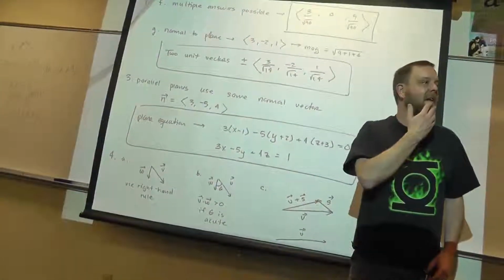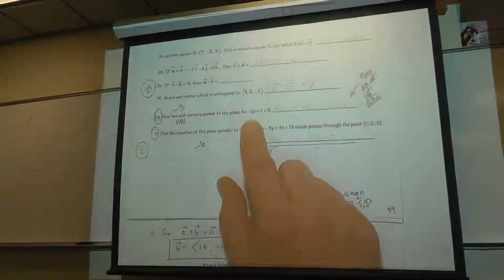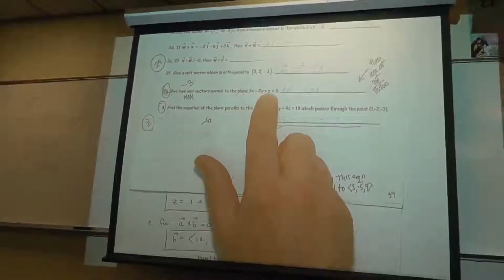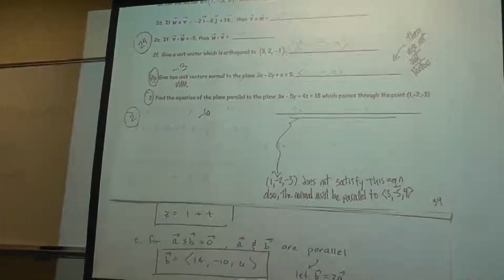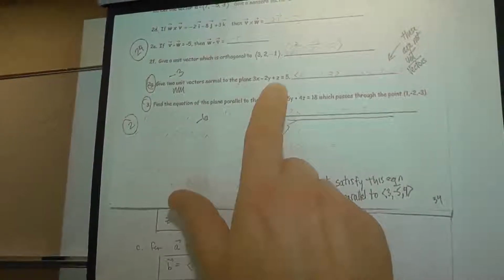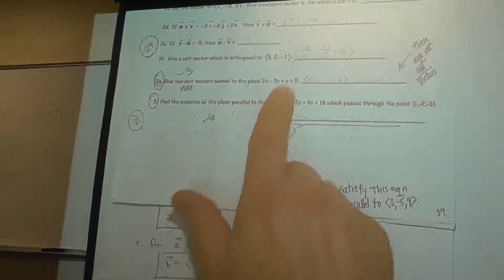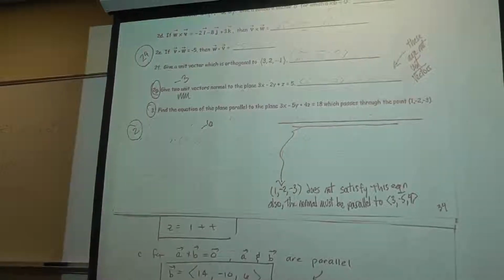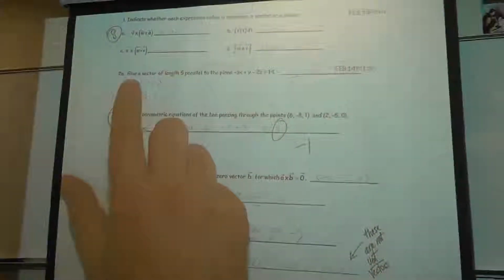PSCC Calc3 lec20 pt1 4.23.15 Review of Old Tests